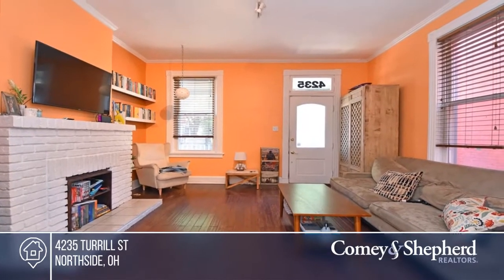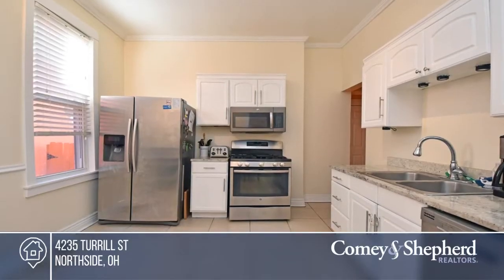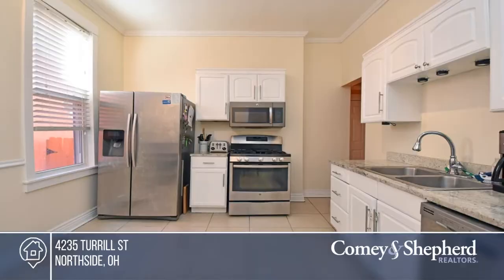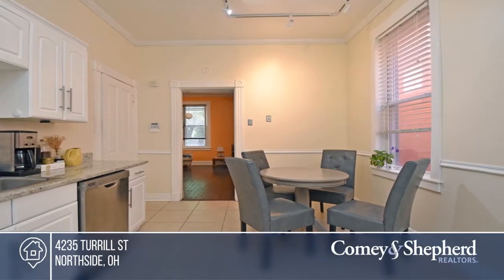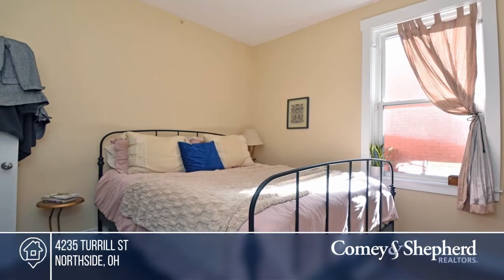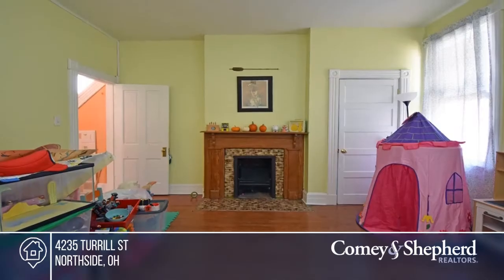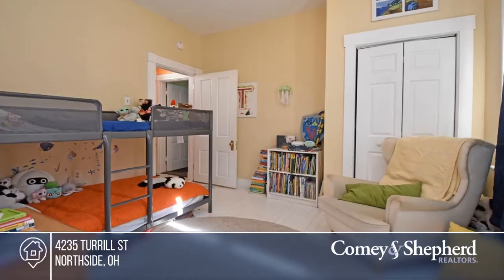4235 Turrill St Northside, OH | MLS# 1721307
4235 Turrill St, Northside, OH

Bright + delightful classic Northside gem just a few blocks away from great food, small businesses, parks and schools. Updated in 2016 in all the right places! Welcoming porch, first floor master, high ceilings, hardwood floors and an adorable, fenced-in backyard with plenty of green space. Off stre